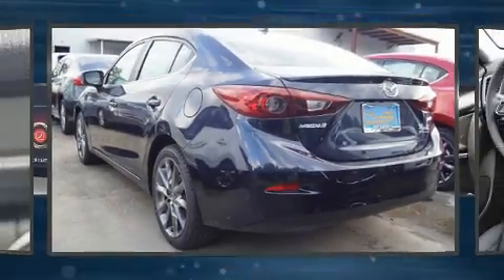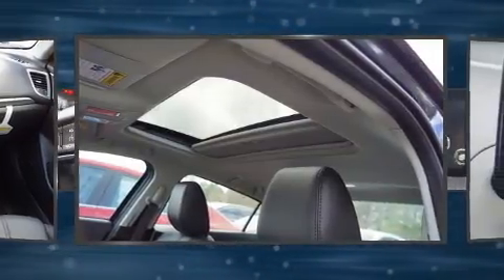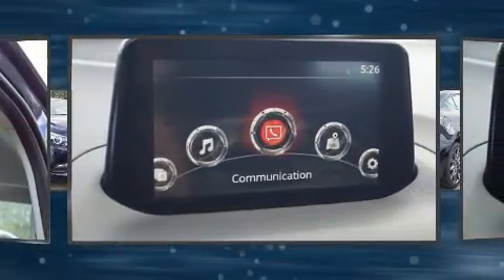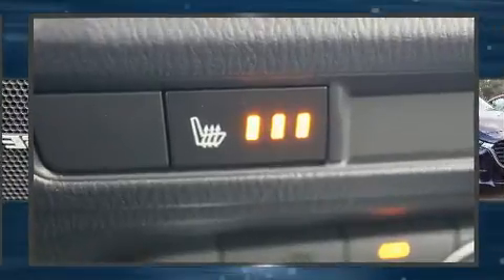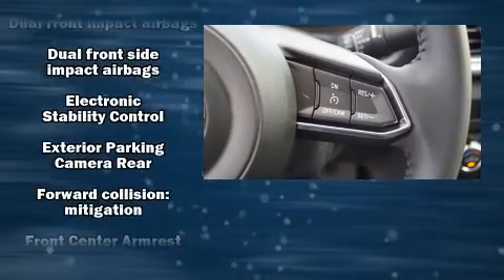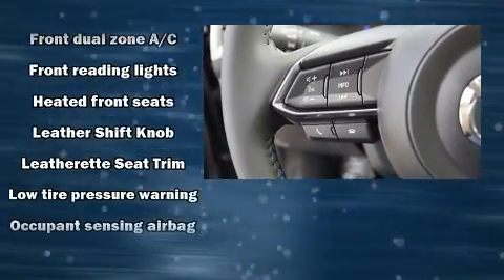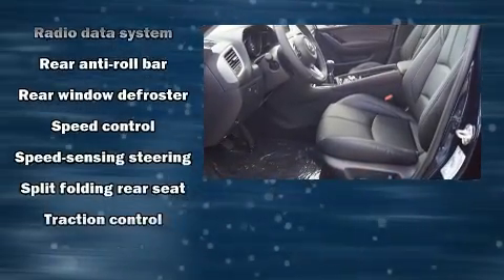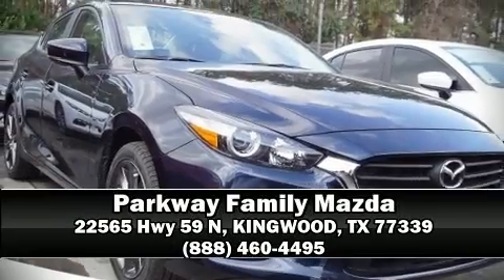2018 Mazda Mazda3 Touring in KINGWOOD, TX 77339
The 2018 Mazda Mazda3. This 4 door, 5 passenger sedan will allow you to take command of the road with confidence! It features a standard transmission, front-wheel drive, and a 2.5 liter 4 cylinder engine. All of the premium features expected of a Mazda are offered, including: a blind spot monitoring system, heated seats, front dual-zone air conditioning, fully automatic headlights, rain sensing wipers, power windows, and 1-touch window functionality. Mazda also prioritized safety and security with features such as: dual front impact airbags with occupant sensing airbag, head curtain airbags, traction control, brake assist, anti-whiplash front head restraints, ignition disabling, and 4 wheel disc brakes with ABS. Various mechanical systems are monitored by electronic stability control, keeping you on your intended path. We know that you have high expectations, and we enjoy the challenge of meeting and exceeding them! Stop by our dealership or give us a call for more information.